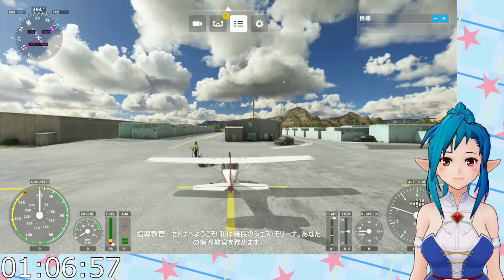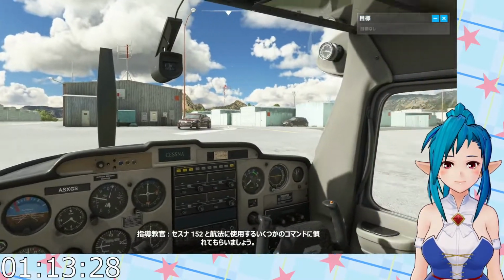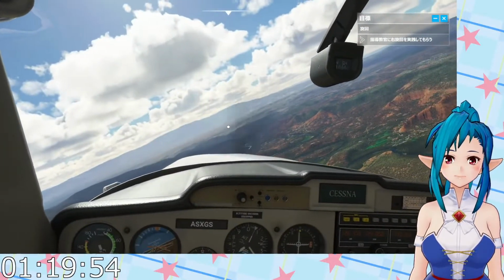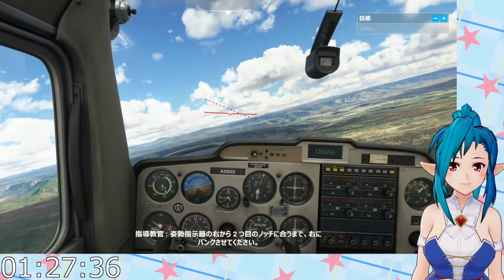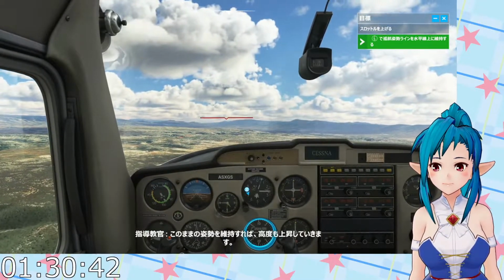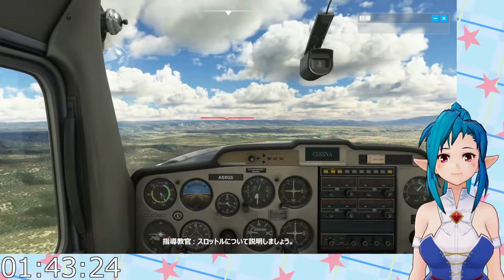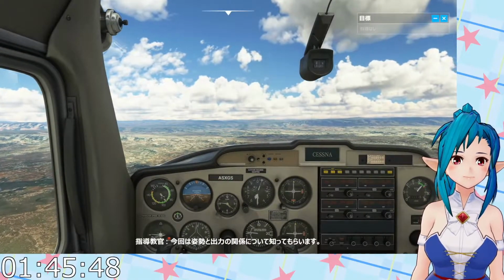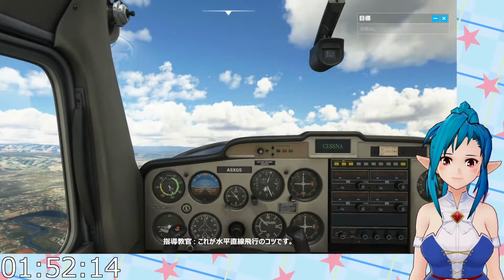たのしくゲームするよ 7/28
マイクロソフトフライトシミュレーターでちょっとだけあそぶよ
ゲームに夢中でチャットに気づかないときがあります。ごめんなさい！